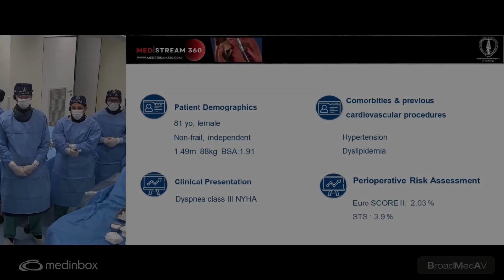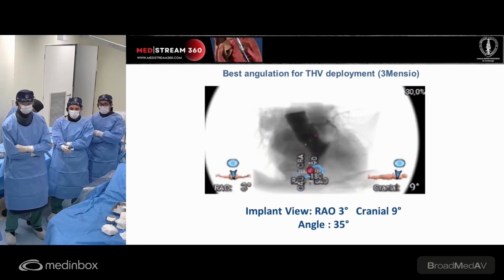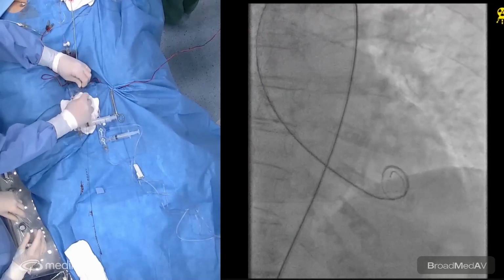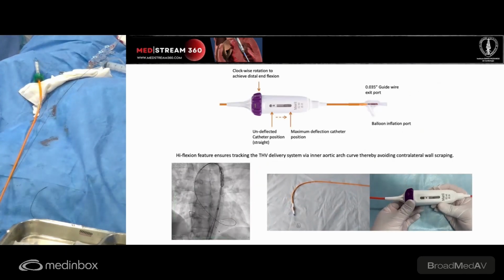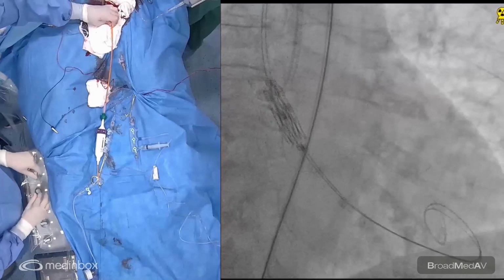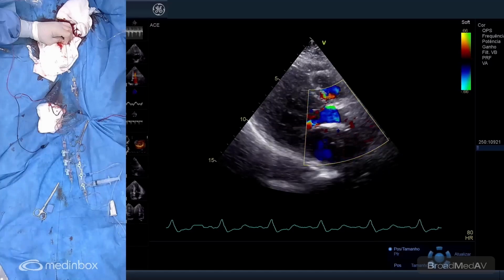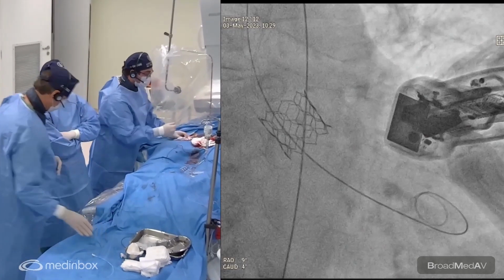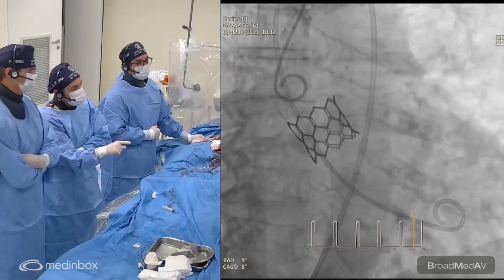Transfemoral TAVR Using Myval for Severe Aortic Stenosis